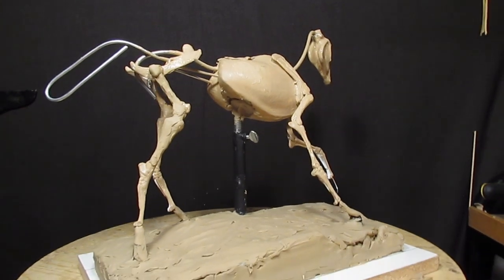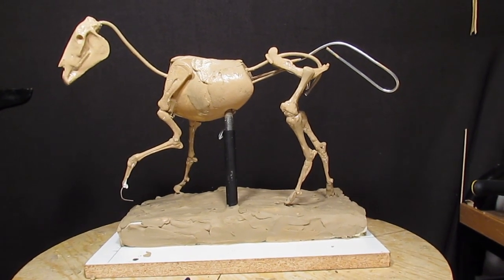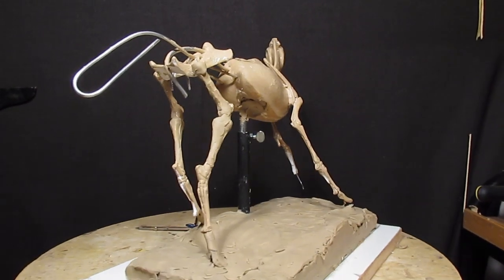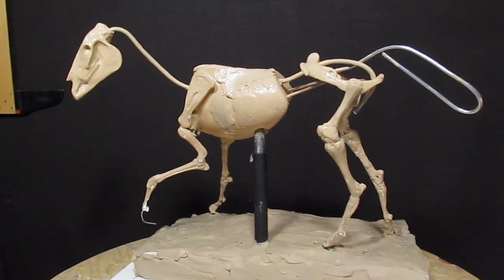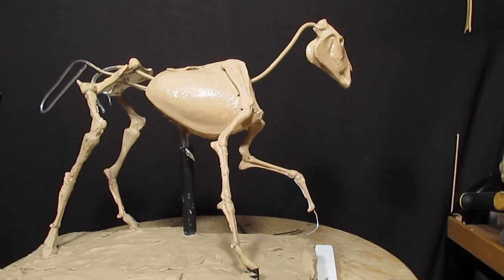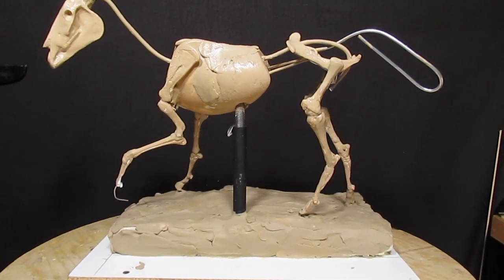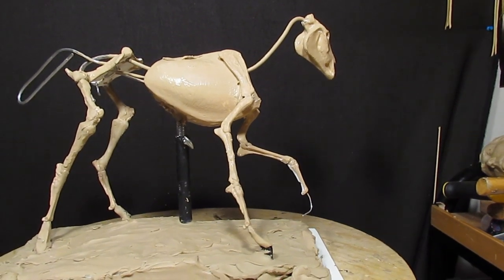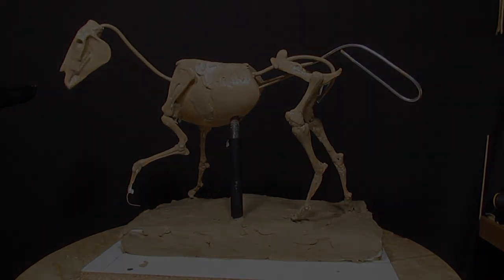Instructional DVD on Creating a Horse - Day 2 - Base built up